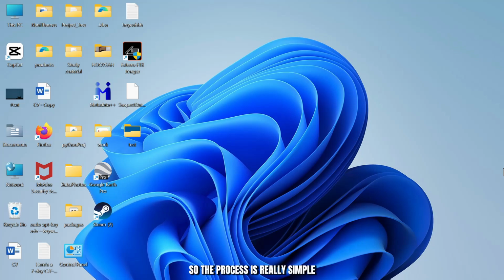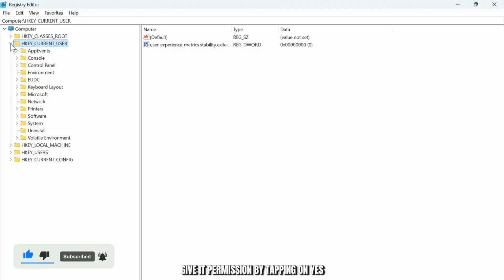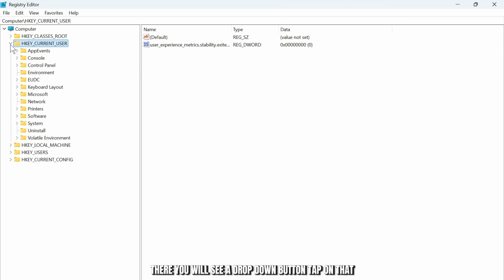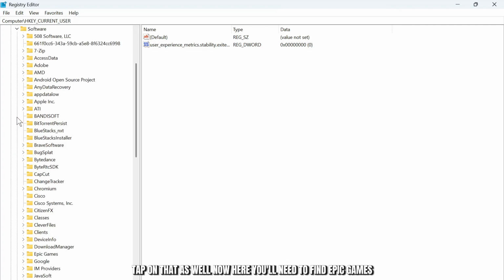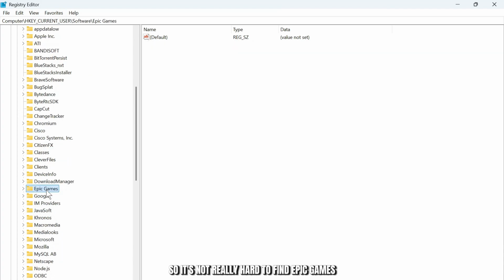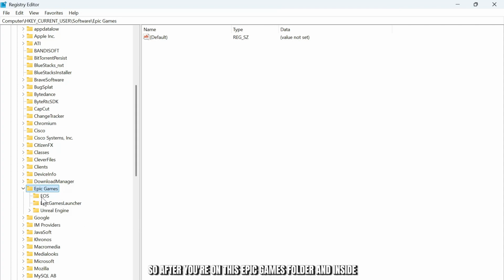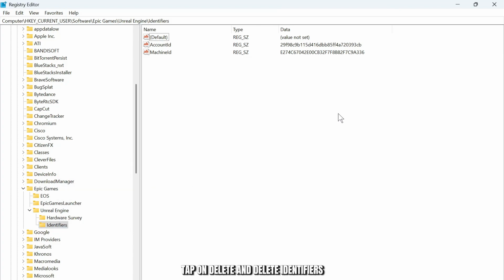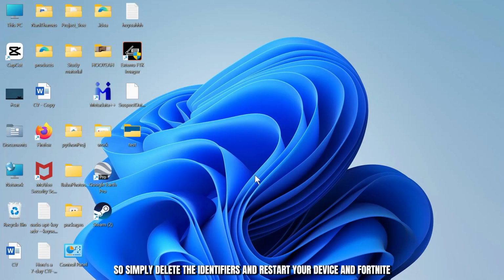Fix Fortnite You Were Removed From The Match Due To Your IP, VPN Machine Or Cheating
Getting kicked out of Fortnite with the error “You were removed from the match due to your IP, VPN, machine, or cheating”? 😤🛑 Don’t panic — this 2025 step-by-step guide will help you fix it fast and get back into the game!

What You’ll Learn in This Video:
✅ What causes this Fortnite removal error
✅ How to fix IP, VPN, or device-related issues
✅ Tips to avoid false cheating flags and bans
✅ How to contact Epic Games support if nothing works

Whether you’re using a VPN, a public network, or just got flagged by mistake, this tutorial will guide you through trusted fixes that work.

📌 Chapters:
⏱ 0:00 - Introduction
⏱ 0:10 - Fix Fortnite You Were Removed From The Match